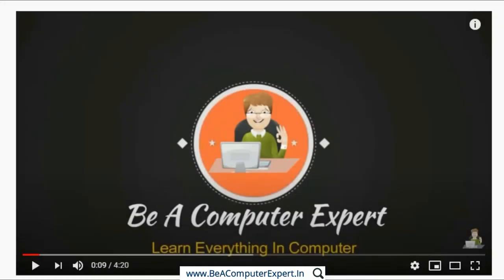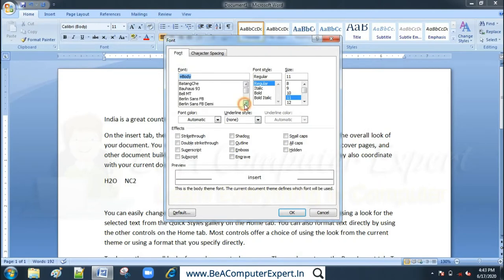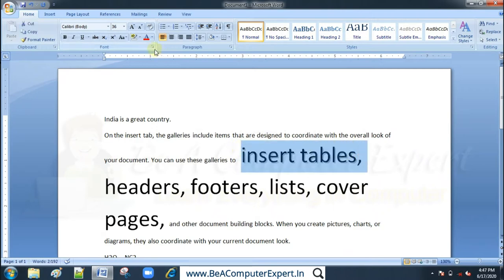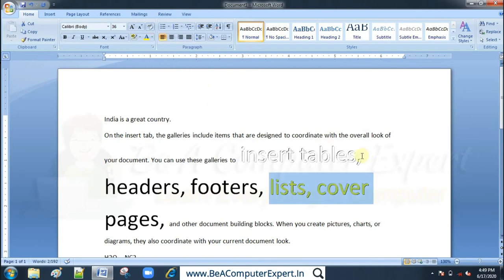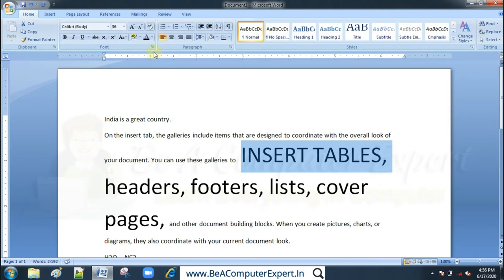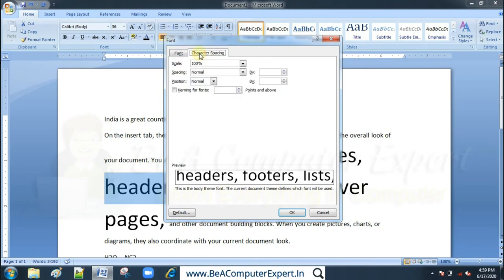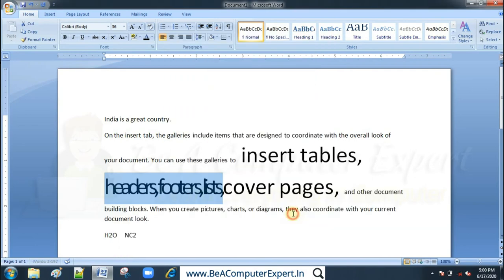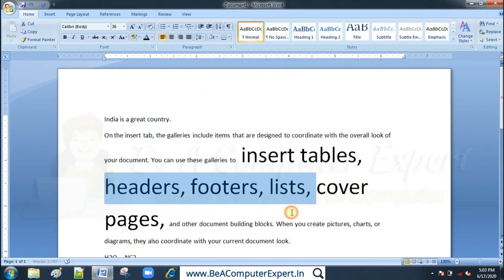Dialog Box, Font Dialog Box and Character Spacing Settings in Ms Word 2007 | Be A Computer Expert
➡️In this video:- You will learn what is Dialog Box?, How to use Font Dialog Box options and settings related to Character spacing in Font Dialog Box.

Dialog Box:

is needed from the user before program can continue.
A dialog box may contain several different elements,
including text boxes, list boxes, command boxes and
drop down list boxes, depends on purpose of the dialog box.

For Example: Font Dialog Box.